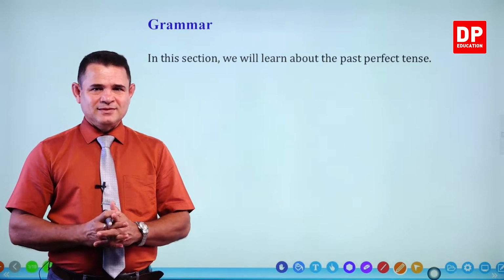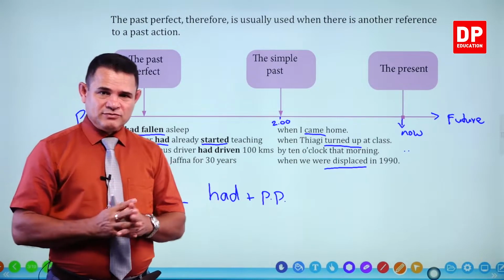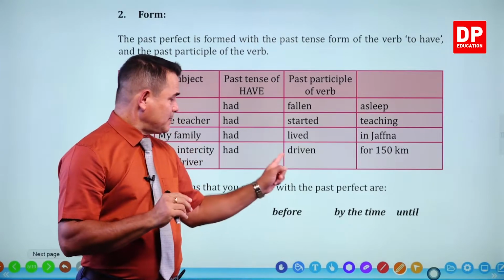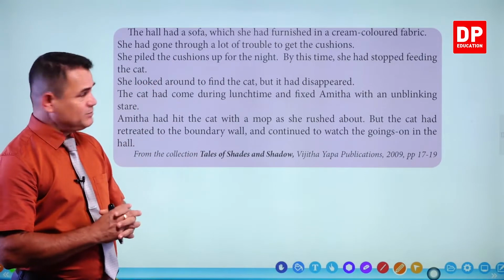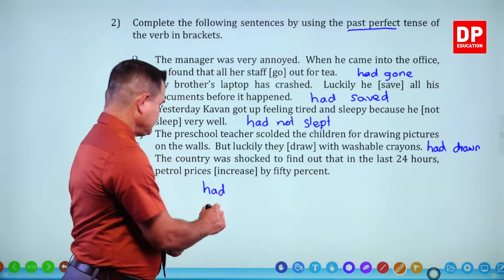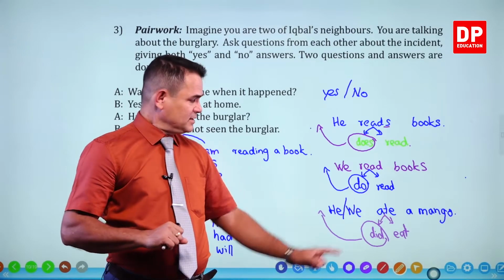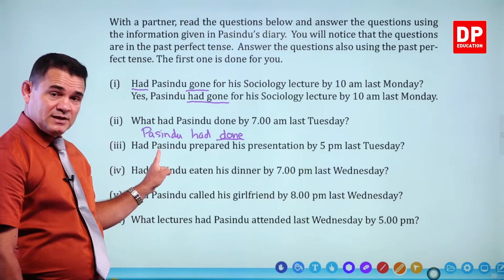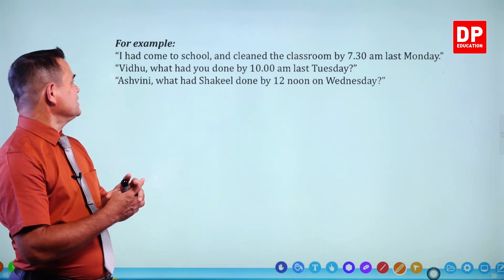1 වන ඒකකය | පාඩම 03 - Relationships - Part 03 | Advance Level | English සිංහලෙන්